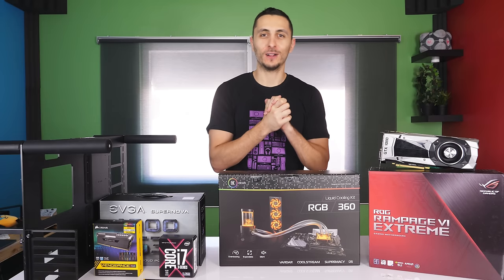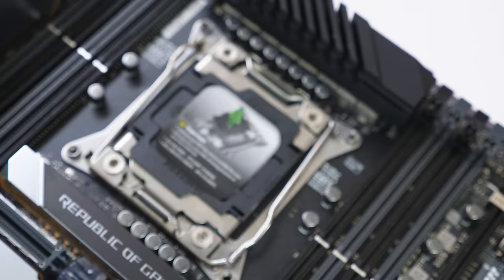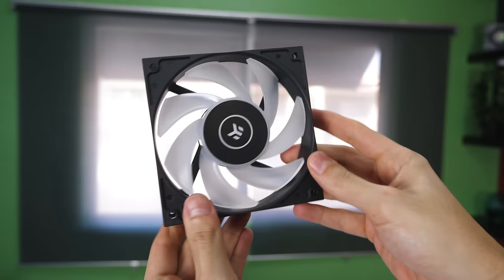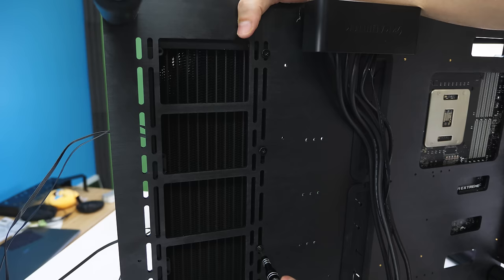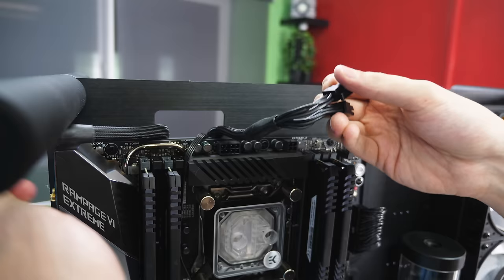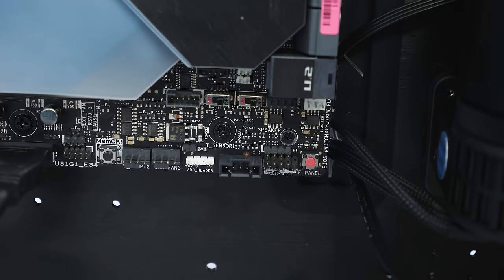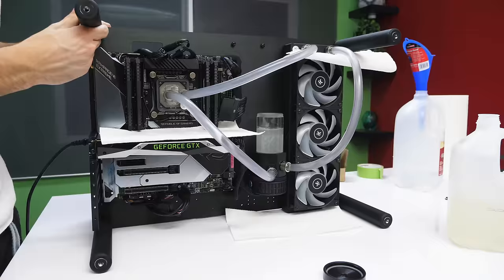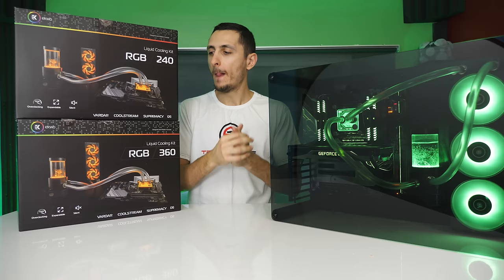How To Build A Water Cooled PC - EK RGB Liquid Cooling Kit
This is an in-depth, step by step build guide on building a custom water cooled PC using the EK liquid cooling kit.

(Recommended parts)
PSU Bridge
►PC PARTS (US)◄
PAEN Case
GTX 1080 Founders
Corsair RGB 64GB
ASUS Rampage VI Extreme
Corsair M.2 480GB
EVGA 850W
►PC PARTS (UK)◄
PAEN Case
GTX 1080 Founders
Corsair RGB 64GB
Corsair M.2 480GB
EVGA 850W
►PC PARTS (Canda)◄
PAEN Case
GTX 1080 Founders
Corsair RGB 64GB
Corsair M.2 480GB
EVGA 850W